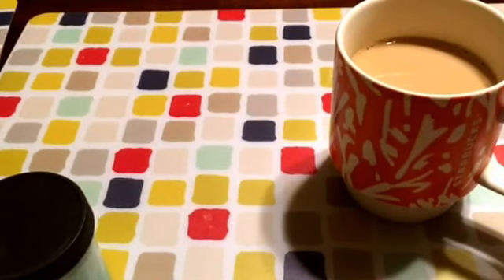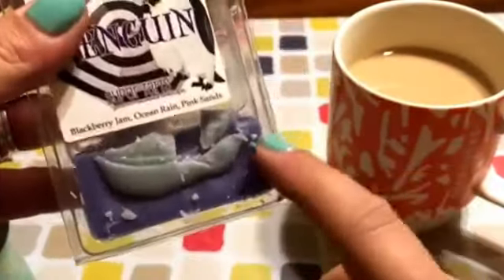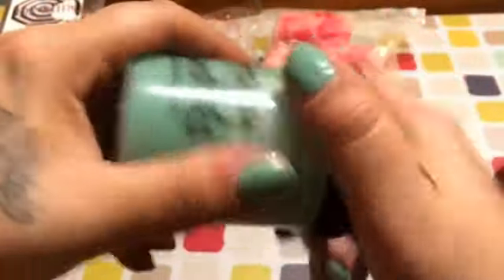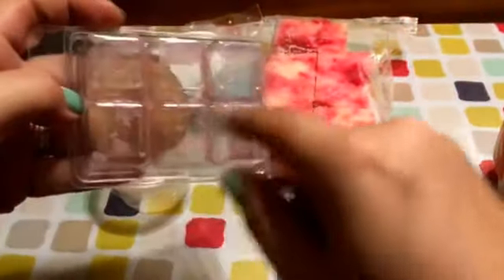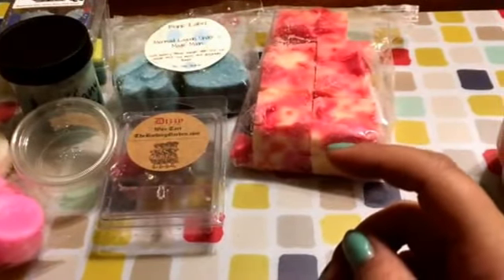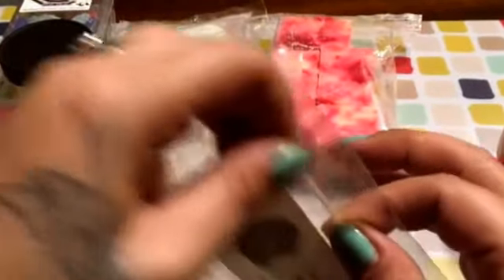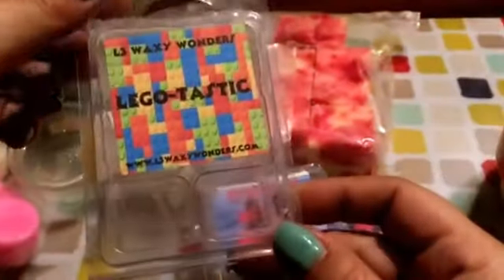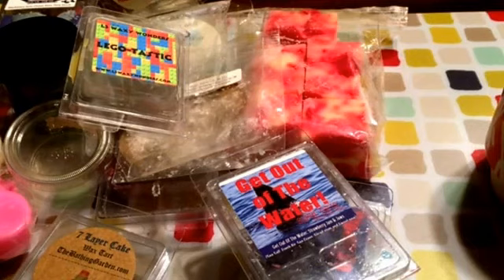What Stinks?! Weekly Wax Melts!